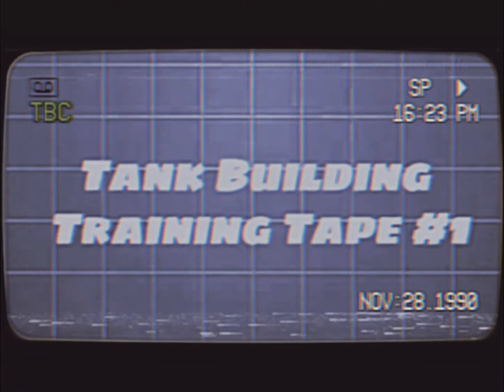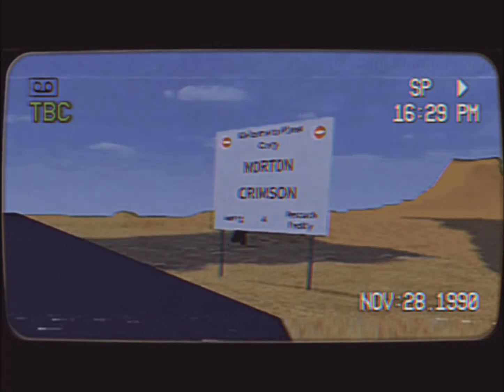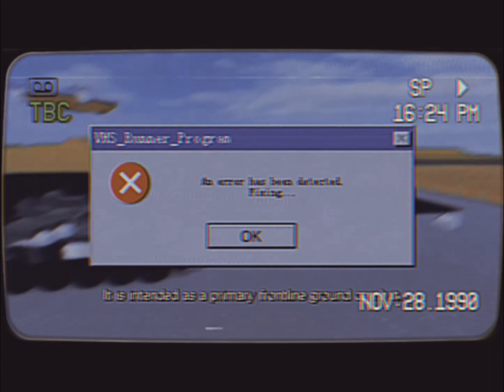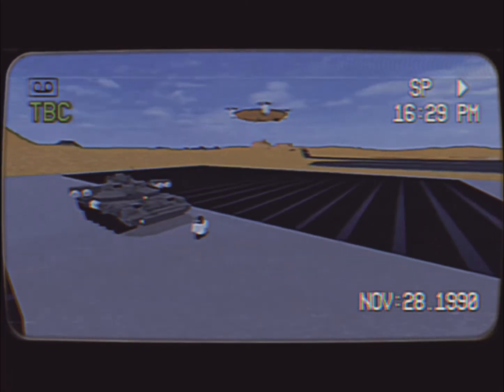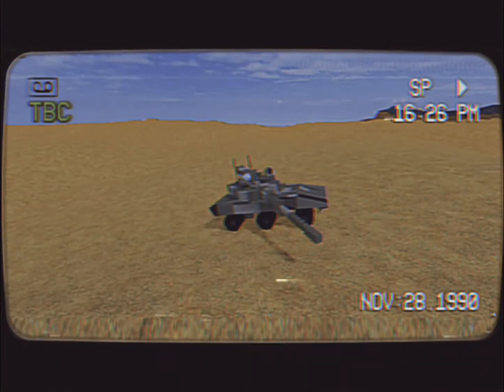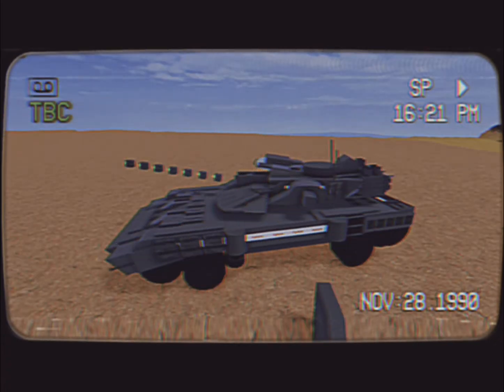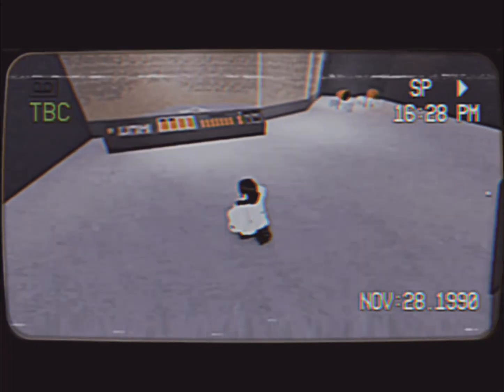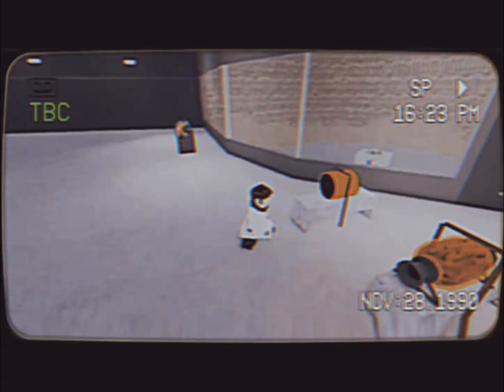Tank Guides #0: The Basics [[Original]]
This is the first out of a series of tapes which will introduce the basics of tank building.
In this video we will be reviewing what is a tank and briefly explaining basics of armor on tanks.

Ft. Dragonchariza with the camouflaged IFV.